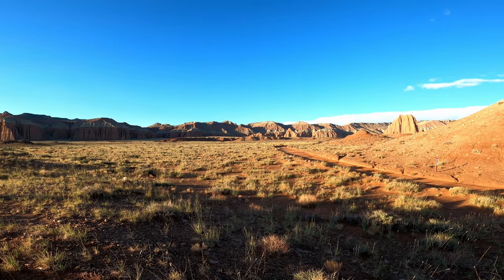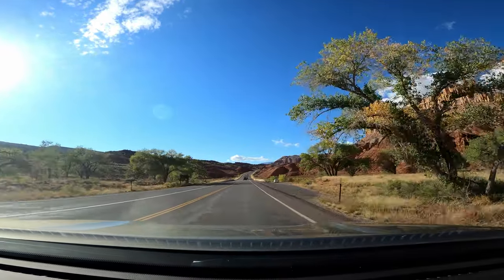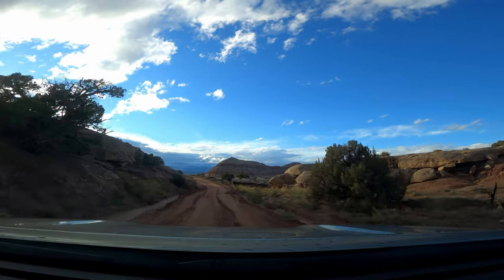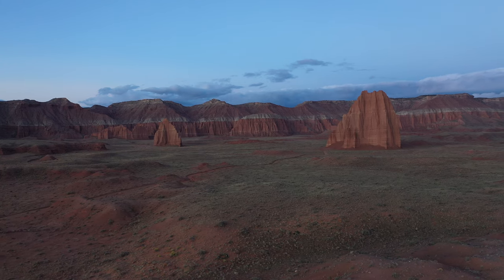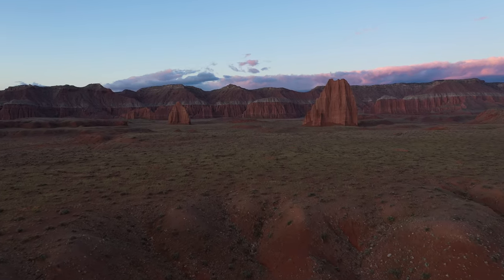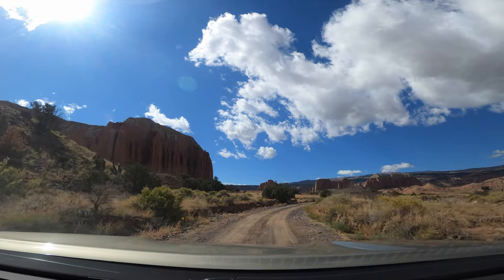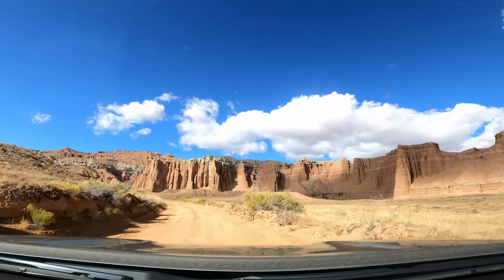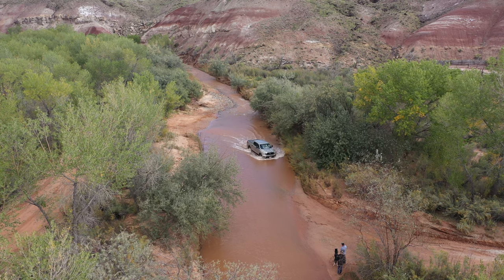Exploring Cathedral Valley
My friends and I enjoyed a trip around the Cathedral Valley loop in Capitol Reef National Park. This 60 mile drive takes visitors past the Temple of the Sun and Moon as well as many other amazing desert sites.

This video includes footage from the drive as well as aerial footage shot from BLM land just outside the national park. To view still photographs from this trip visit my Instagram account

Shot on a DJI Mavic 2 Pro and GoPro Hero 8 Black in 4k and edited and color corrected in DaVinci Resolve 17.